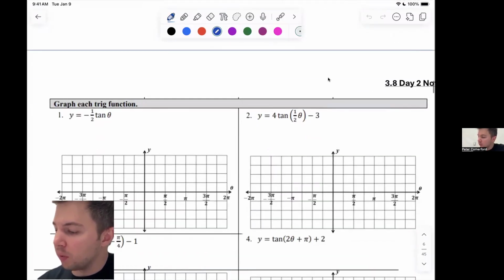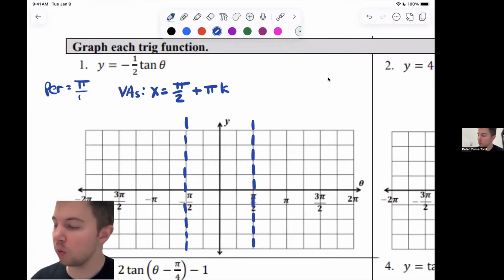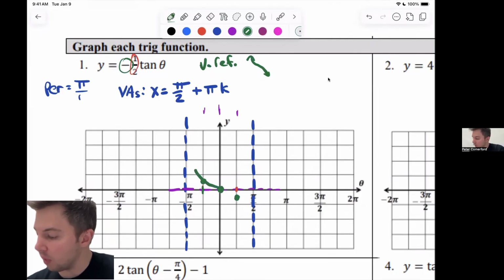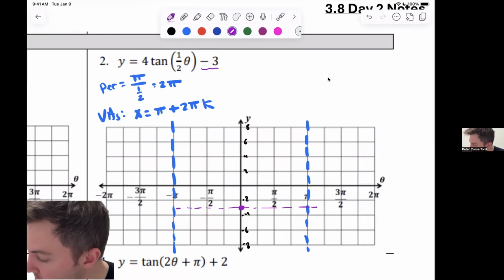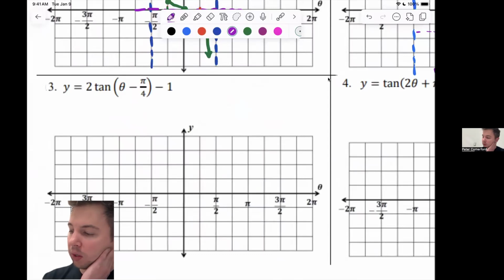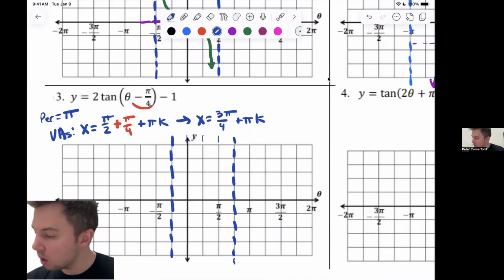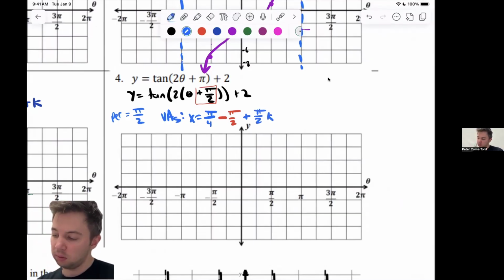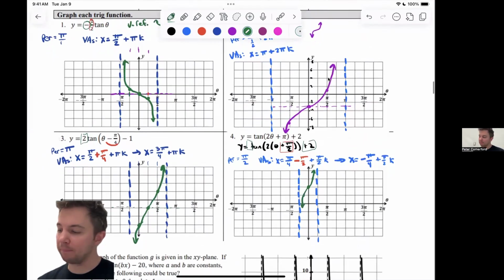AP PCAB 3.8 Day 2 Video